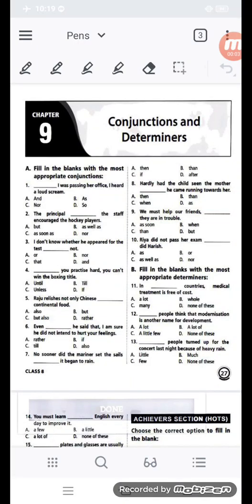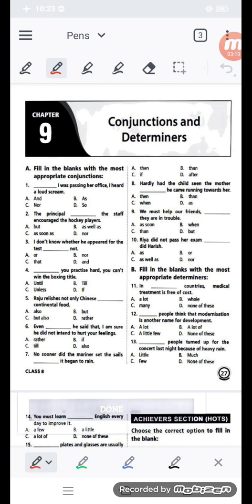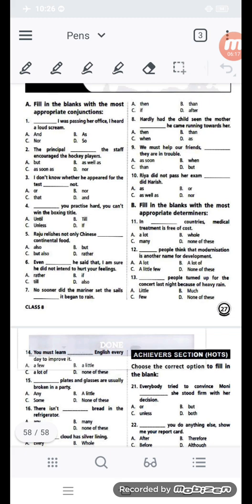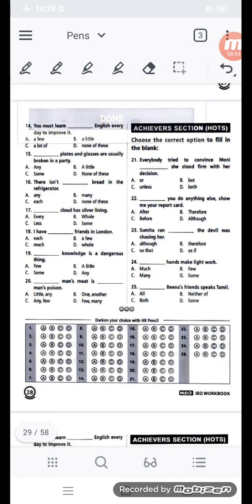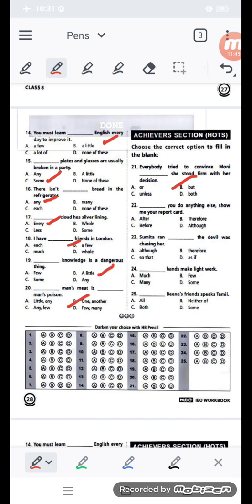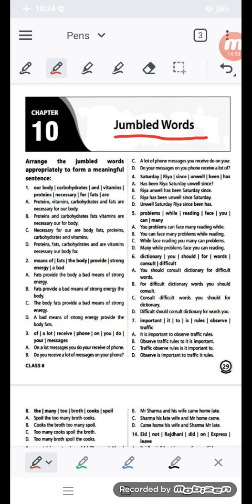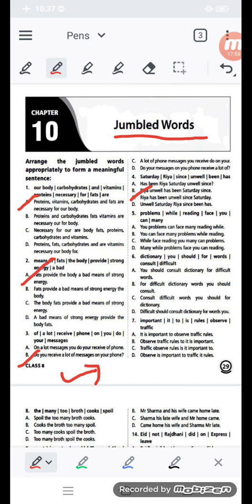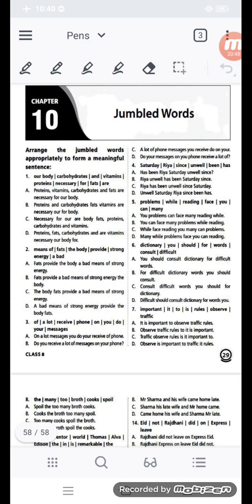IEO ch 9 and 10 (English)